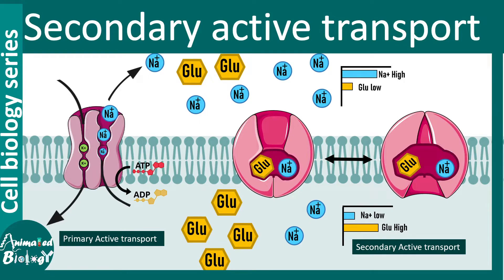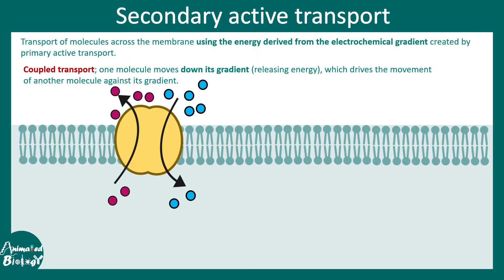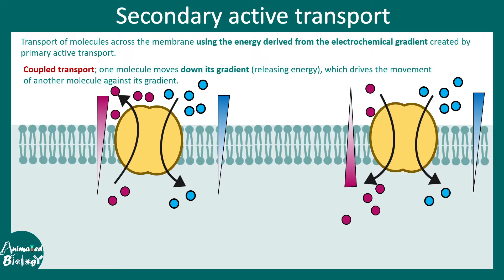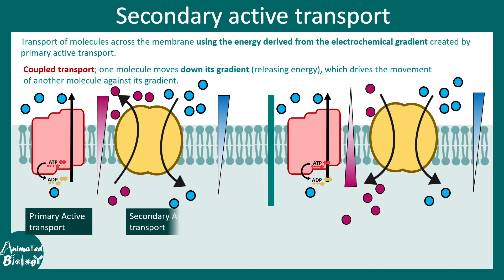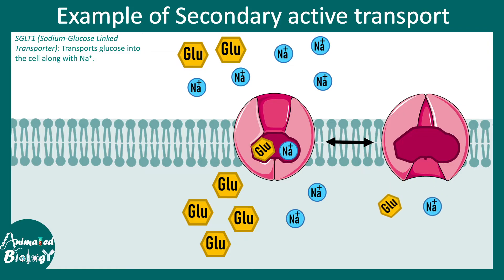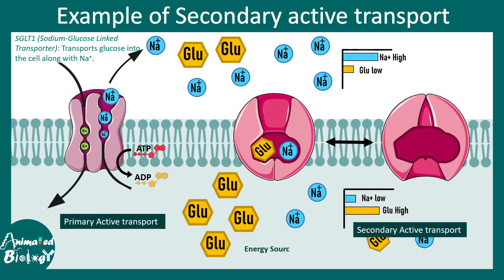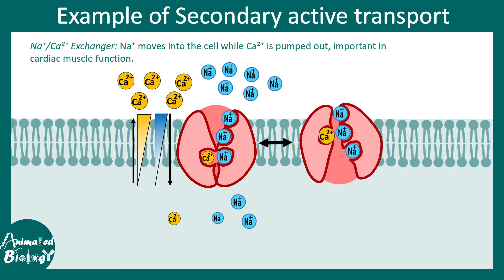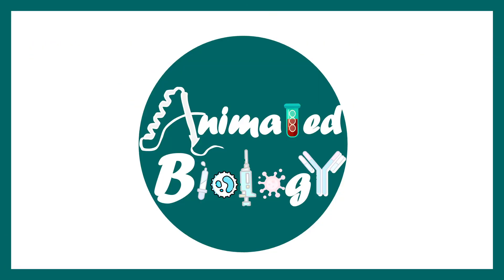Secondary active transport | Primary vs secondary active transport | Transport across membrane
This video talks about Secondary active transport | Primary vs secondary active transport | Transport across membrane